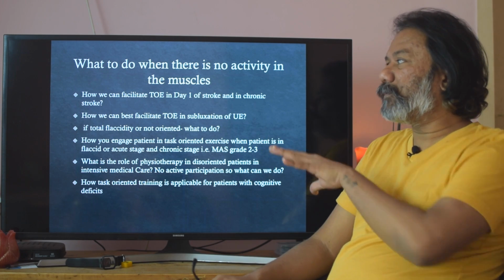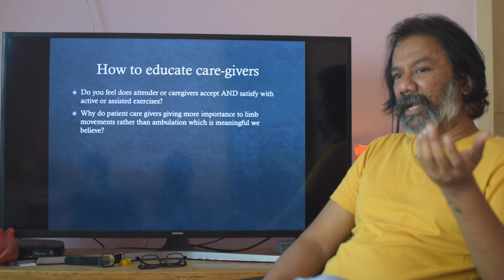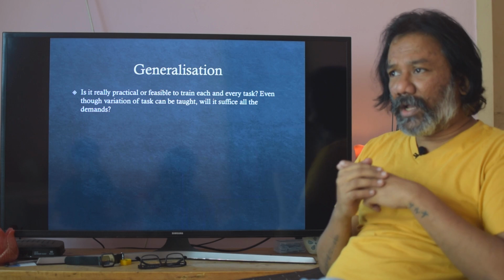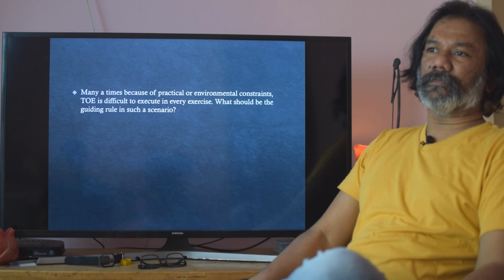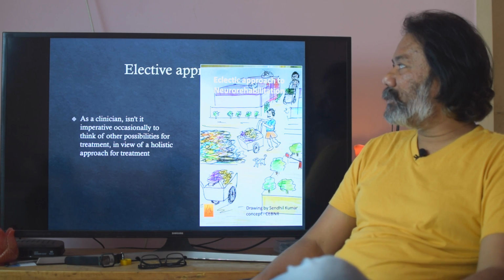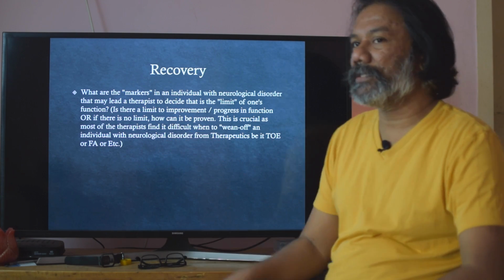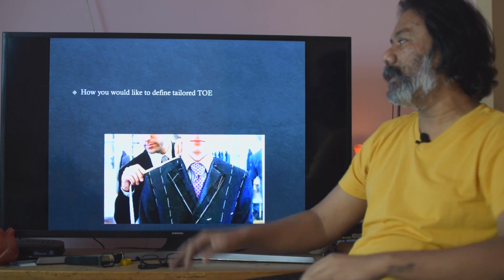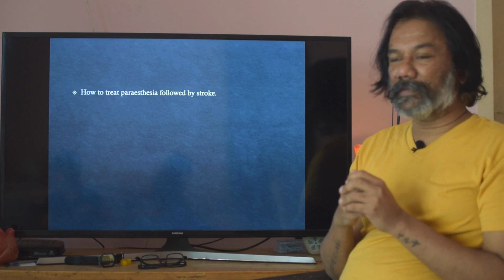Q & A on Funtional activity based approach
Q & A on Funtional activity based approach or task oriented exercise